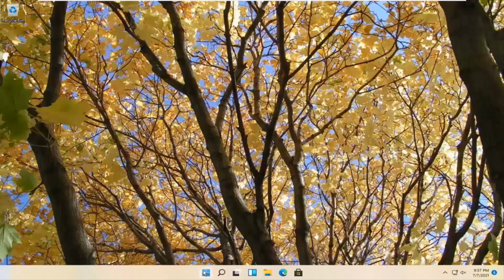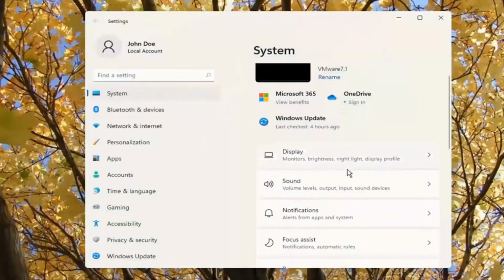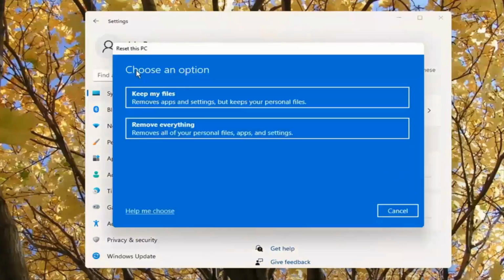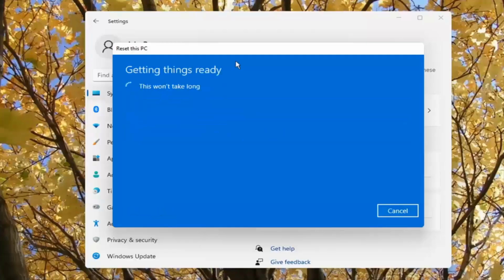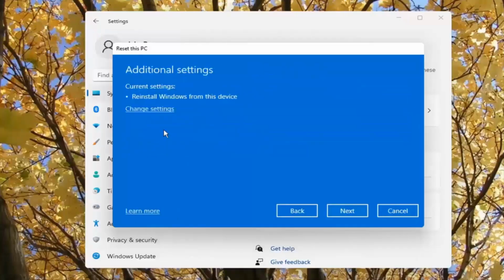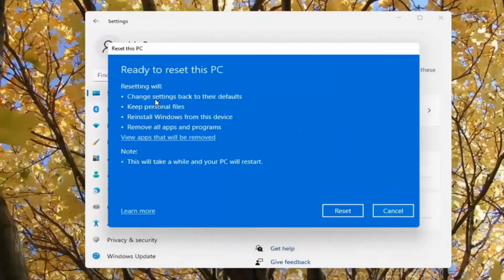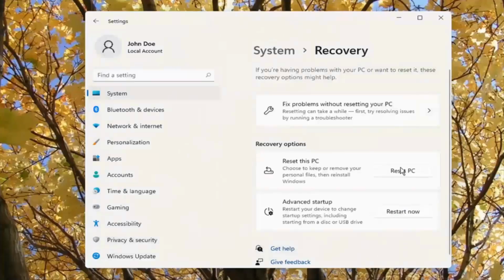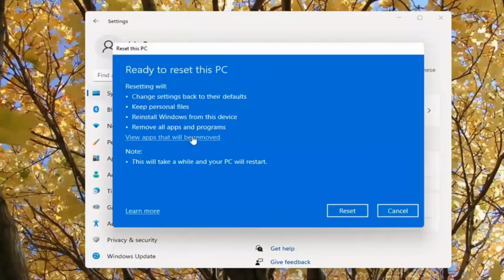How To Factory Reset Microsoft Surface Pro 4 [Walkthrough]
If you're looking for information on how to factory reset the Microsoft Surface Pro 4, this tutorial provides a clear overview of the reset process and what users should know before restoring their tablet computer. Whether you're preparing the device for a new owner, addressing Windows system concerns, or returning the computer to its original configuration, understanding the topic is important. This video focuses specifically on the Microsoft Surface Pro 4 and explains the subject in an easy-to-follow format. It is a helpful resource for anyone researching Surface device recovery and Windows system restoration.

This tutorial is designed for Microsoft Surface Pro 4 users who want to better understand factory reset options and Windows recovery concepts without covering the detailed restoration procedure. It provides helpful background information about system restoration and common situations where users may consider resetting their device. Whether you're researching Surface Pro 4 recovery, Windows reset features, or tablet computer restoration, this video offers relevant insights. It serves as a practical reference for understanding the overall topic of restoring a Microsoft Surface Pro 4 system.